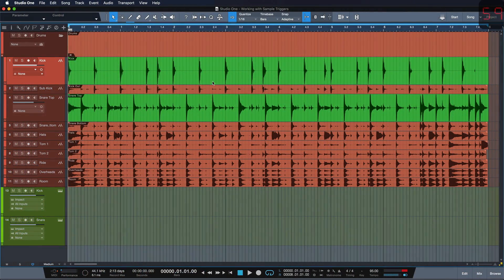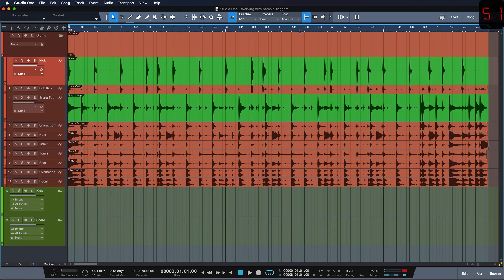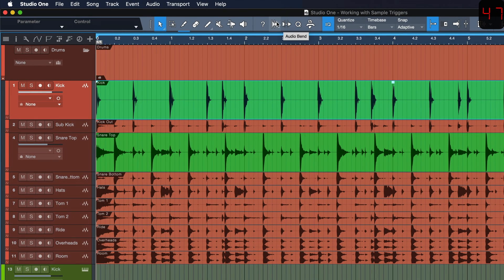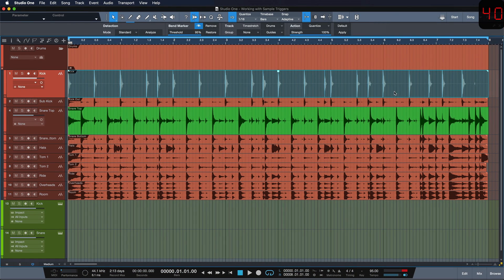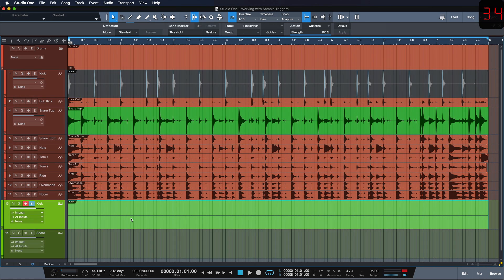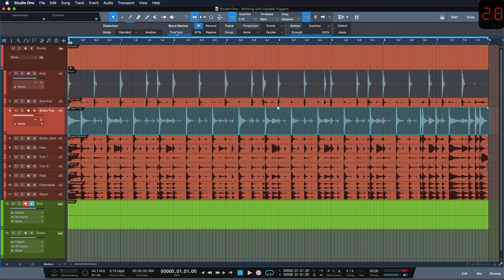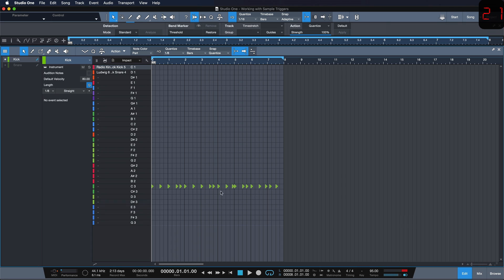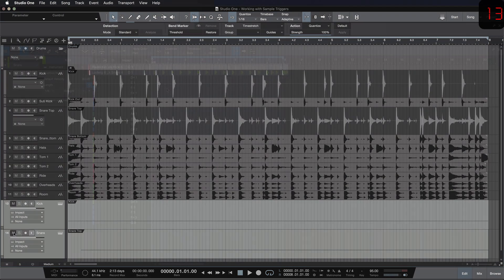How to get pro-sounding Drums with Sample Layering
PreSonus Software Specialist Gregor Beyerle demonstrates how to make your drums sound professional with sample layering - in StudioOne , and in 60 seconds or less!